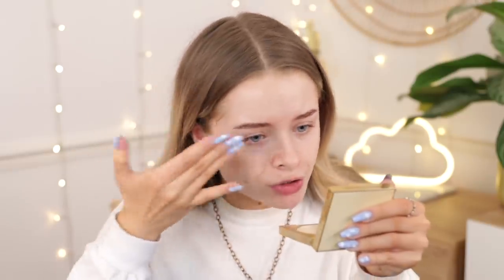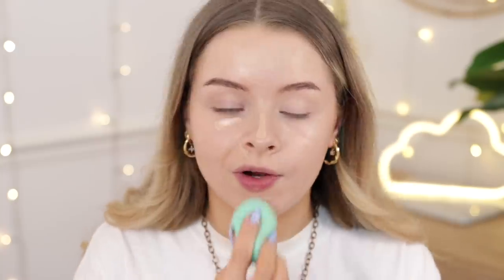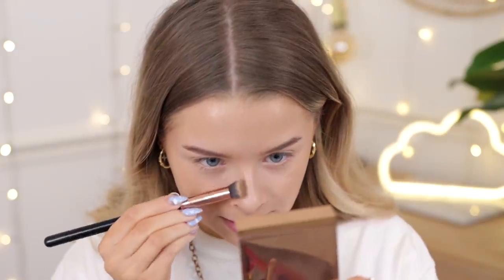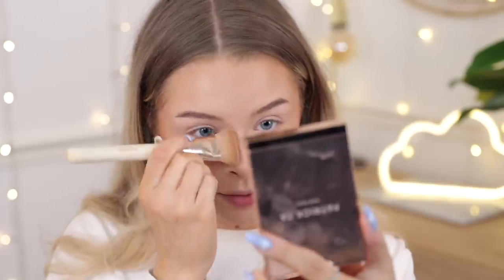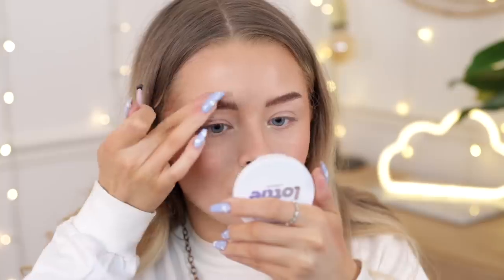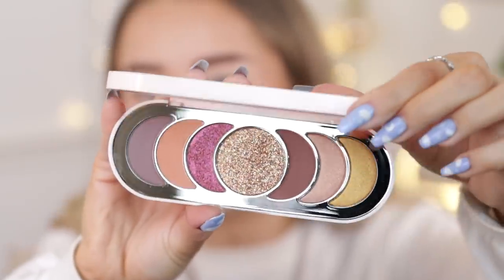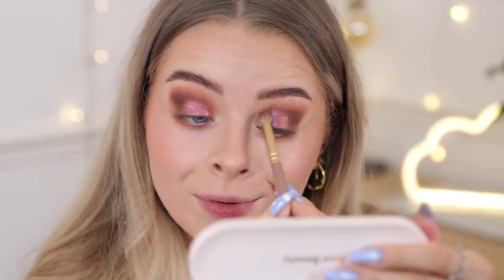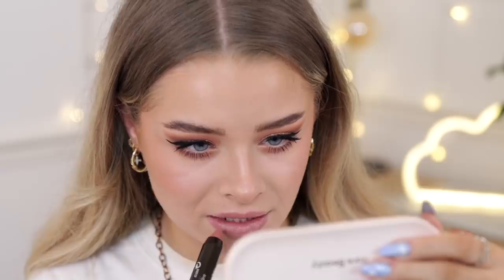FULL FACE FIRST IMPRESSIONS! Rare Beauty, Revolution, Fenty, Nars, Lottie London, Patrick Ta etc